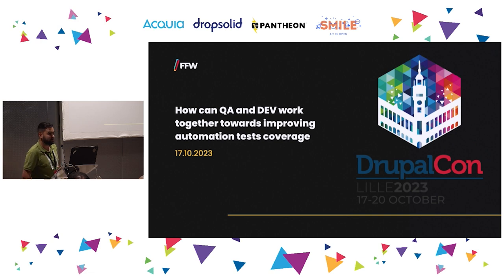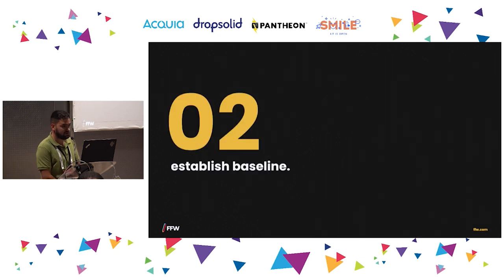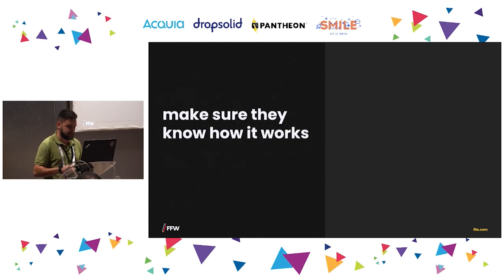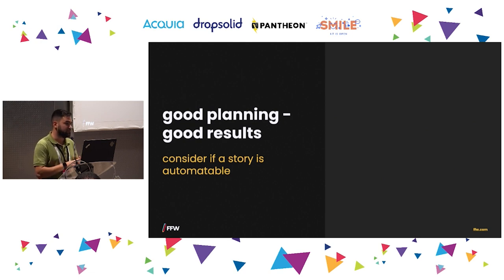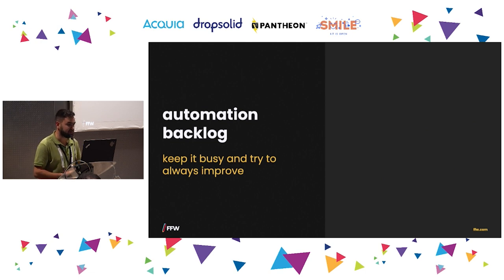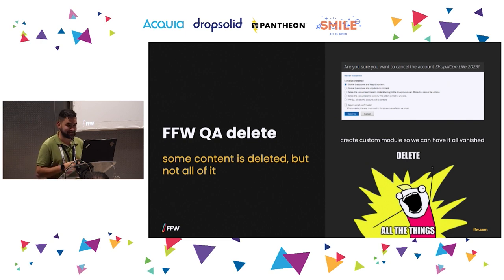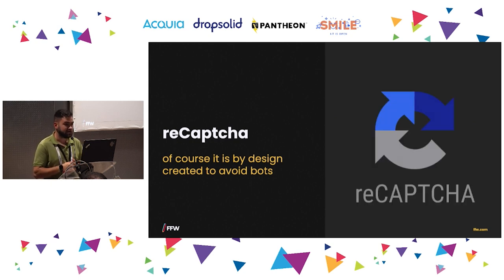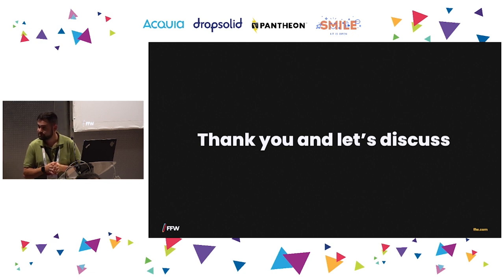MAKERS & BUILDERS - How can QA and DEV work together towards improving automation tests coverage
As software development cycles become more agile and fast-paced, quality assurance (QA) and development (DEV) teams must work together closely to ensure that software products meet high-quality standards. Automation testing is one key component of this effort, allowing teams to test their code quickly and efficiently. However, achieving high automation test coverage can be challenging without collaboration between QA and DEV.

In this session, we will explore how QA and DEV can work together to improve automation test coverage.